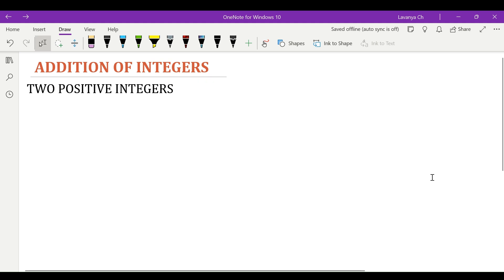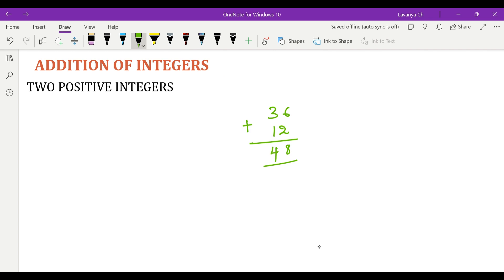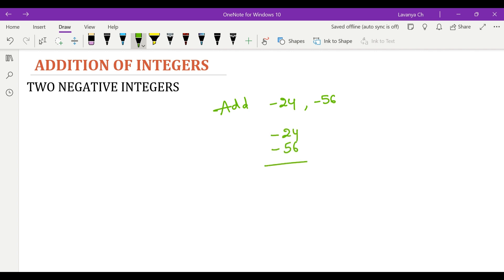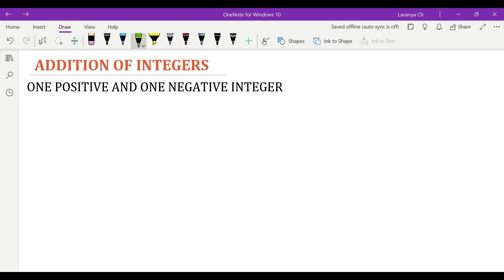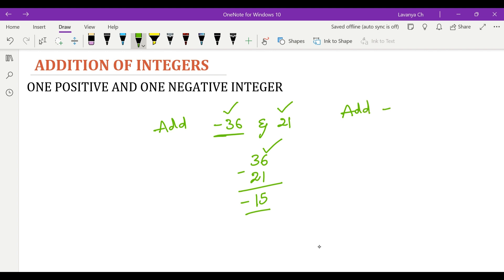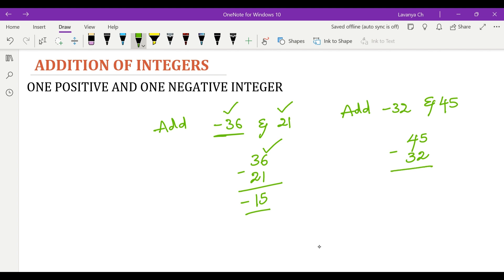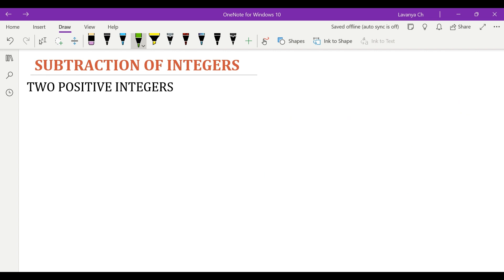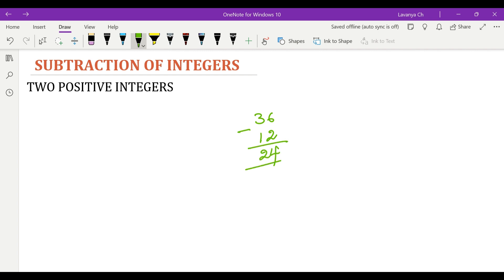Math - INTEGERS - Addition and Subtraction of Integers - Session 2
Addition and Subtraction of two positive integers, two negative integers, one positive and one negative integer.